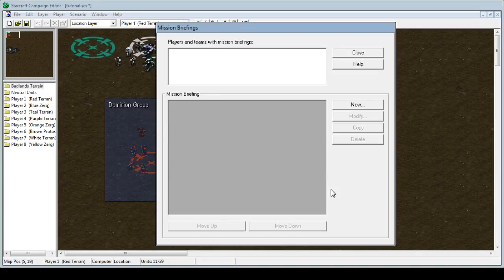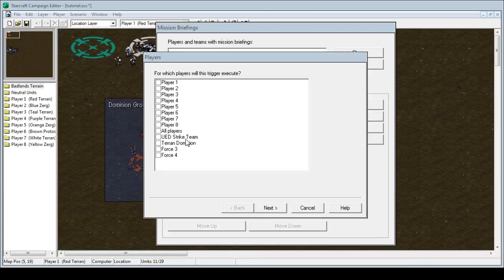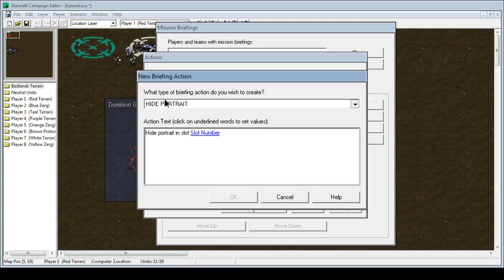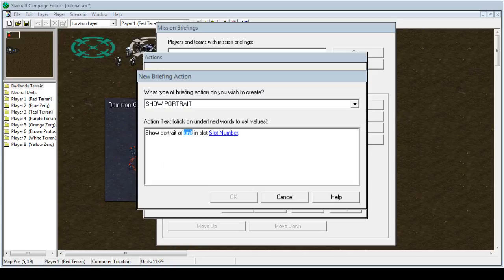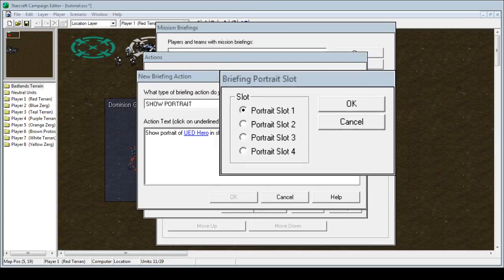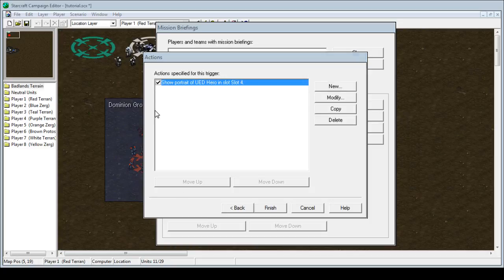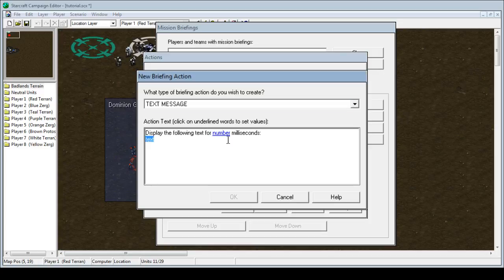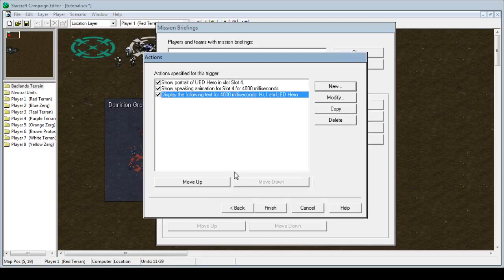StarCraft Tutorial - Mission Briefing, In-game Transmission, Sound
This video shows how to do mission briefing, export/import sound (wav files), and use another way to have units "talk" in-game.

I'll show the mission briefing window box again in the next video since it somehow didn't capture when I was highlighting the most important part...